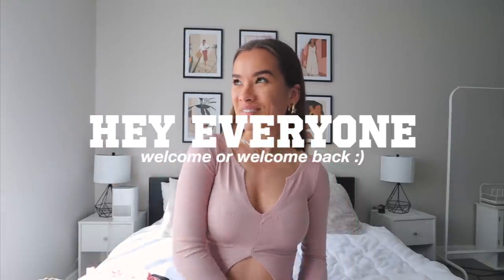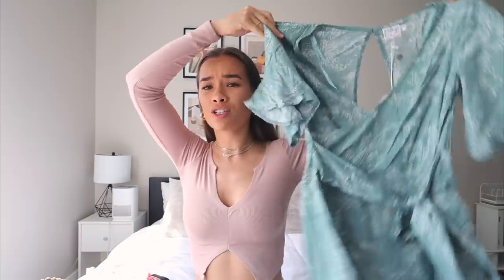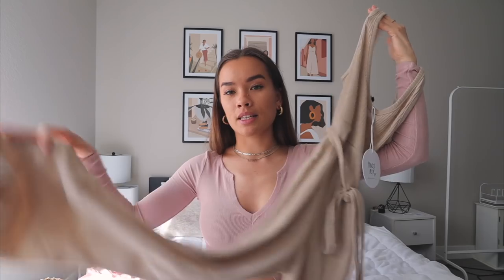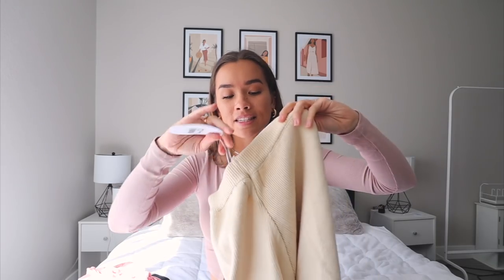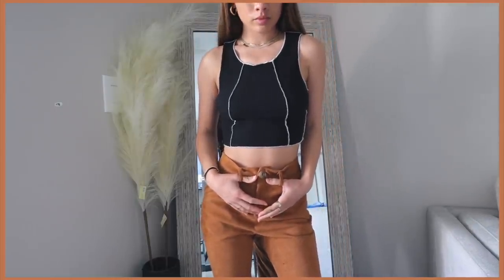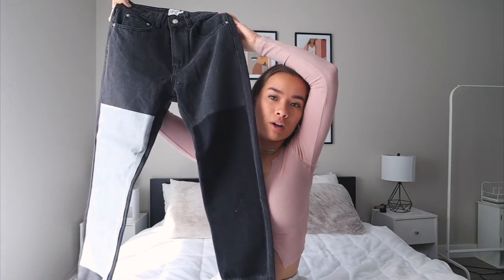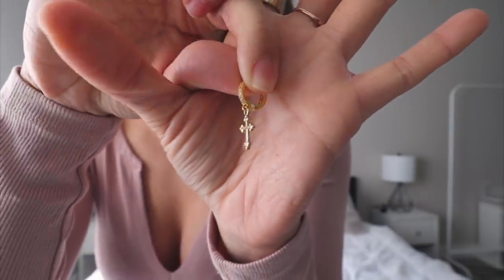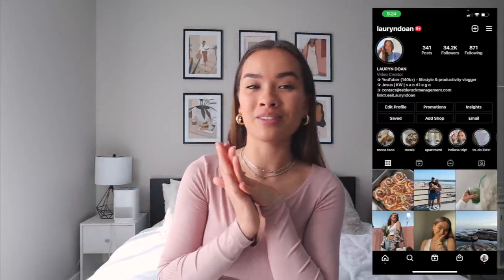spring try-on clothing haul ft. princess polly!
w h a t ' s - t h i s - v i d e o - a b o u t ? -- this is my spring try-on clothing haul ft. princess polly!

** princess polly offers AfterPay to all US customers AND free express 2 day shipping on orders over $50 to the US!